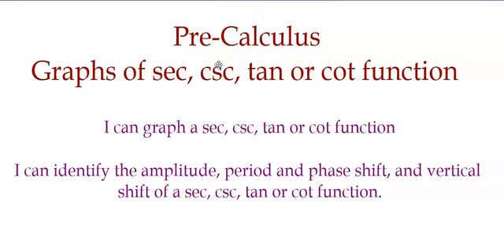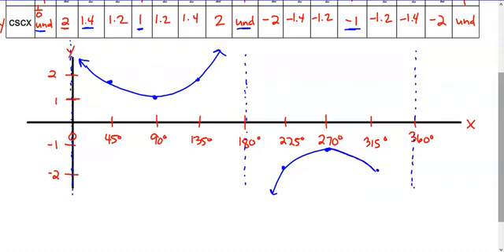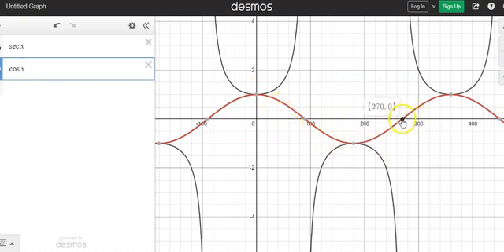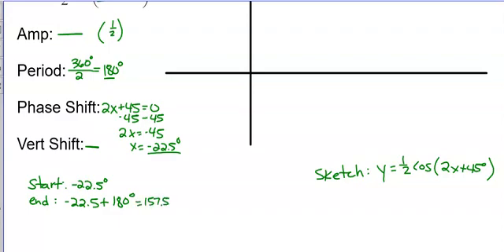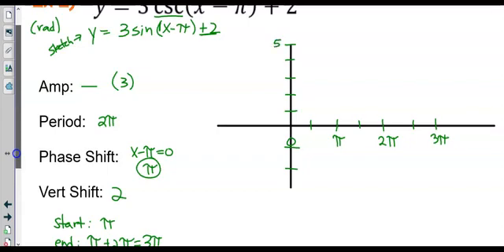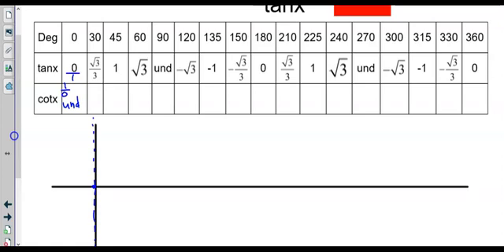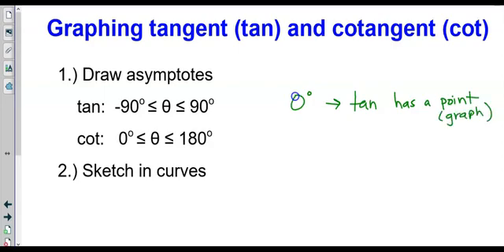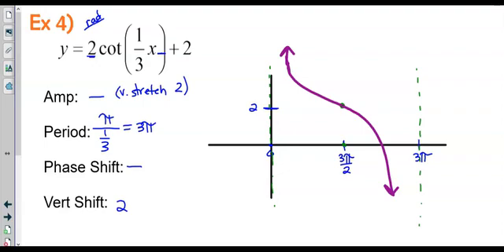Transforming other Trig Functions